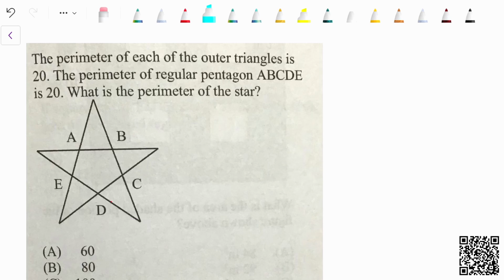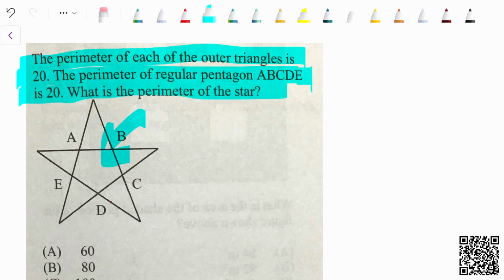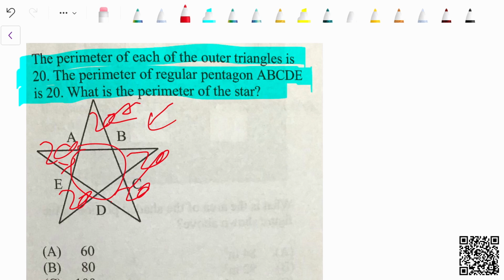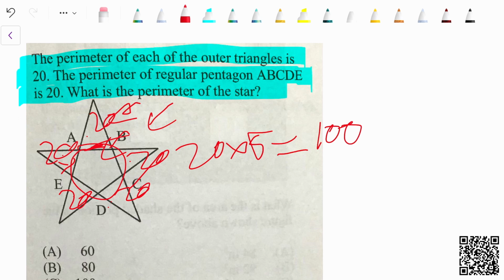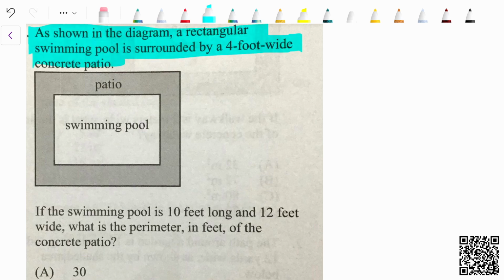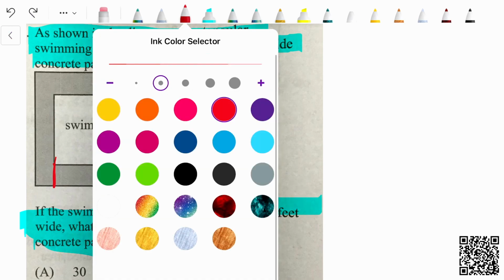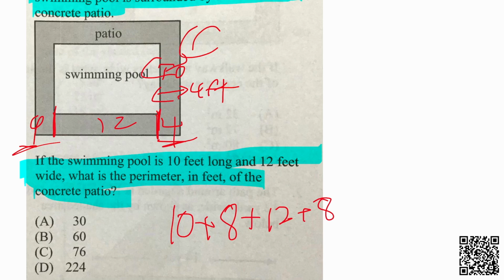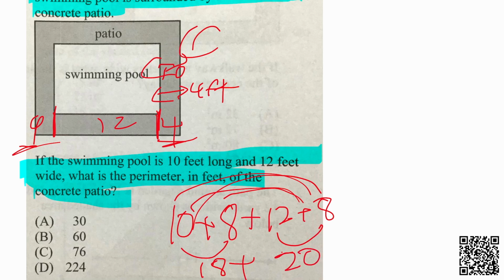ISEE047 Area & Perimeter of Polygons 3